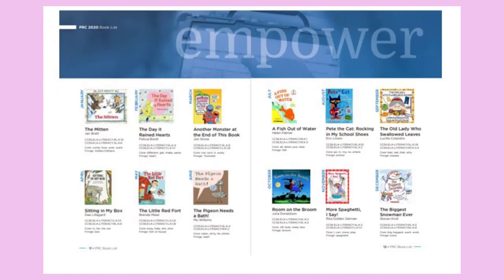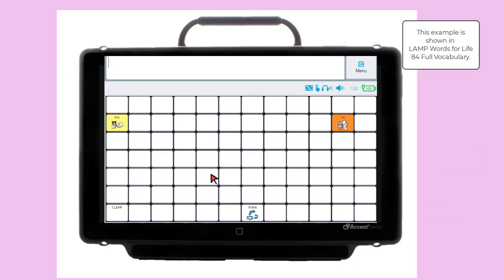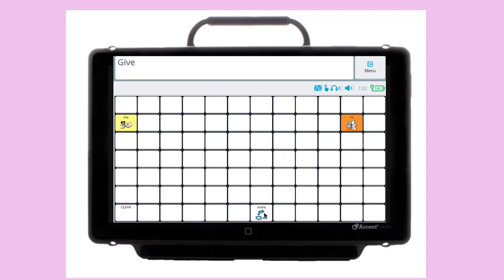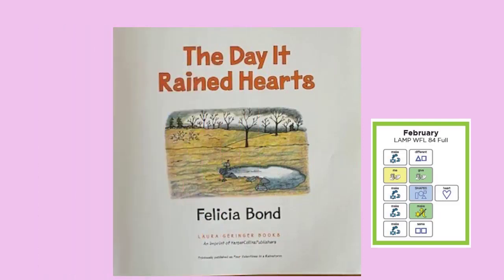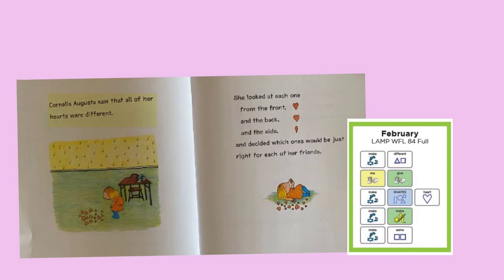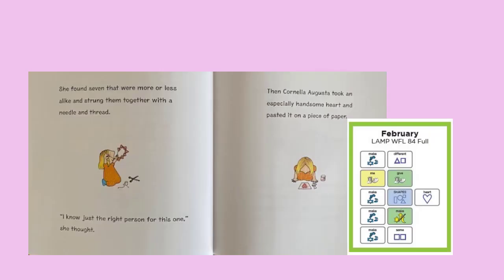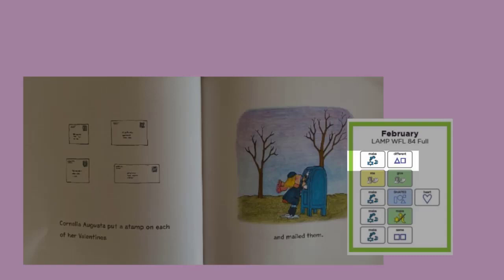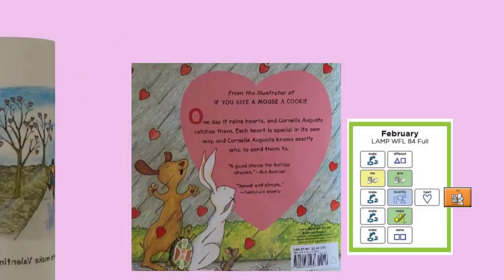The Day It Rained Hearts February 2020 PRC AAC Lit Planner 1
Learn about the 2020 PRC AAC Literacy Planner while enjoying the story for February, The Day It Rained Hearts, written by Felica Bond. This read-aloud video provides an opportunity for a shared reading activity using 5 target words with a smart chart to help you model these words. You’ll take a picture walk to build background knowledge and then listen to the story. Check out the video "Take a Picture Walk with the PRC AAC Lit Planner" on this playlist to learn more about taking a picture walk. 0.00 Introduction to the Literacy Planner and vocabulary words 3:00 Story Intro and Picture Walk 4:00 Read the story Please pause the video as you listen to the story to interact with your AAC communicator. You can download a free copy of our PRC AAC Literacy Planner from our Note: This video example uses Unity 84 sequenced symbols but you can read the story no matter what language system you are using. Refer to the 2020 PRC AAC Literacy Planner for smart charts for LAMP Words for Life or use our free PASS software to make your own.